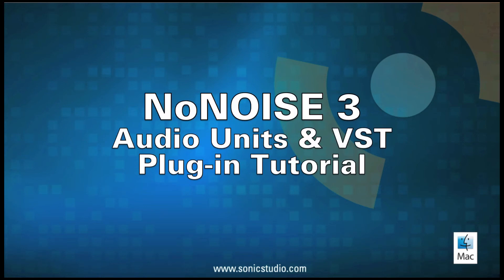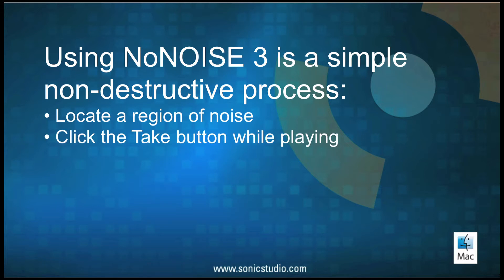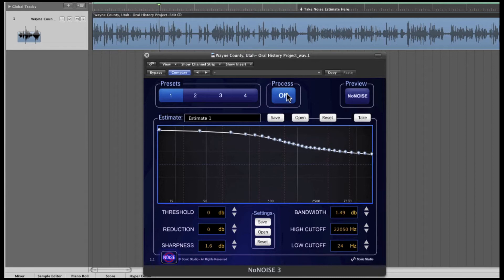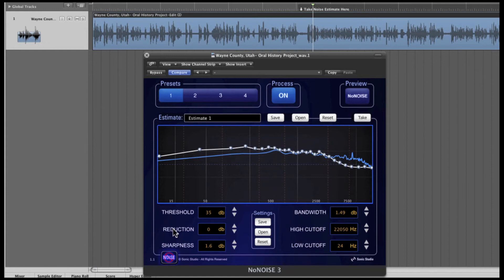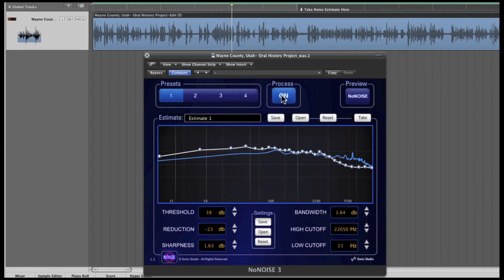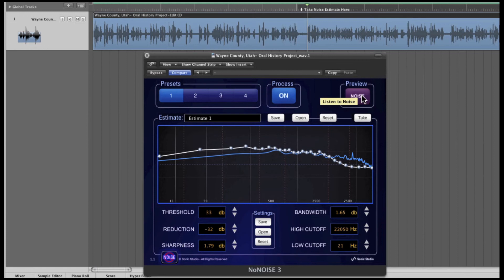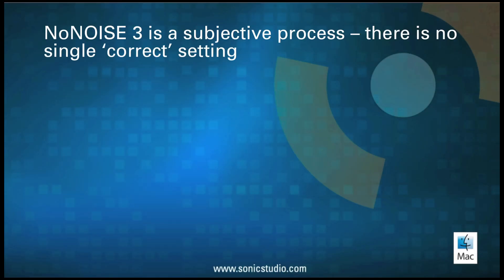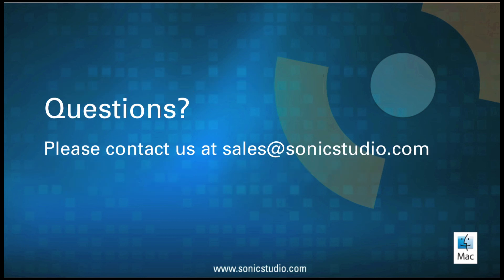Sonic Studio NoNOISE 3 -- Award-Winning Audio Restoration Plug-In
NoNOISE 3 is based on the award winning and legendary noise removal technology that pioneered the digital audio restoration industry. Used by professional engineers on millions of albums from Classical to Rock, archival and historical recordings, and by forensic scientists at worldwide law enforcement agencies, NoNOISE 3 is now available for the first time as an Audio Units and VST plug-in.

Renowned for its ability to eliminate unwanted noise while leaving the underlying audio intact, NoNOISE 3 is a 32/64-bit single-ended, broadband de-noiser that is very easy to use, flexible and highly effective with very few or no noticeable artifacts even at extreme user settings.

NoNOISE 3 is perfect for eliminating room ambiance from poorly mic'd recordings, cleaning up hissy tapes, quieting noisy guitar amps, and removing the hum and rumble from pre-amps and other electronics.

NoNOISE 3 works in any Intel Mac-based digital audio workstation software that supports either Audio Units or VST plug-in architecture.